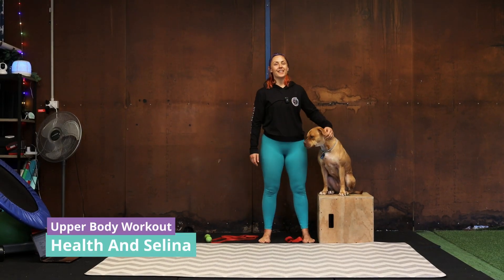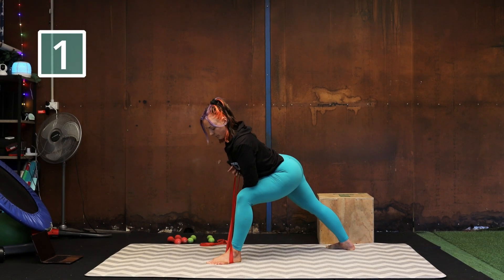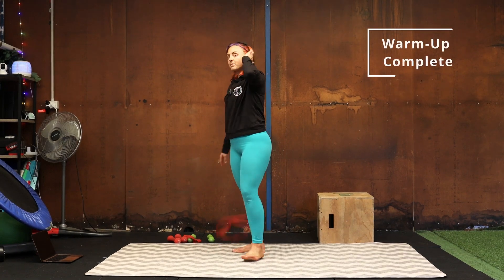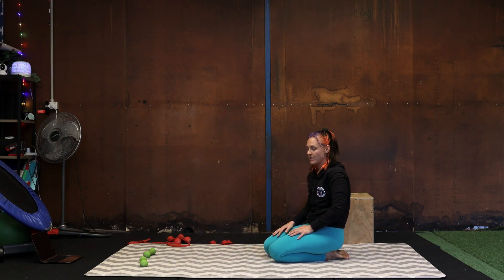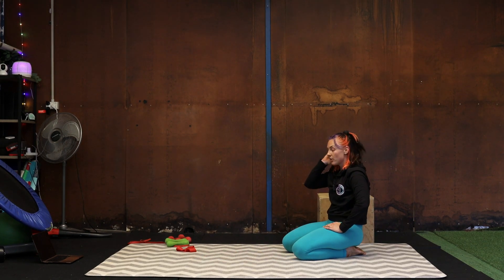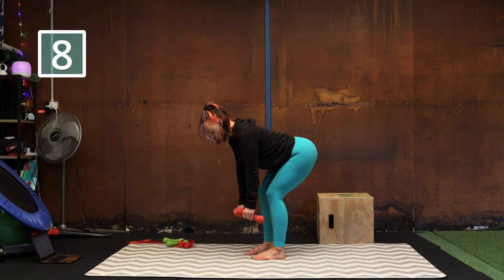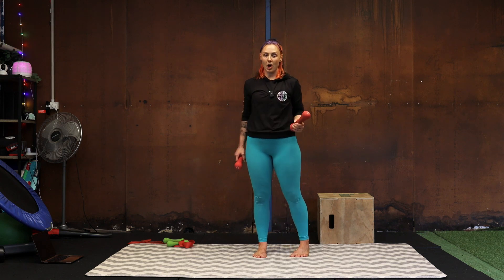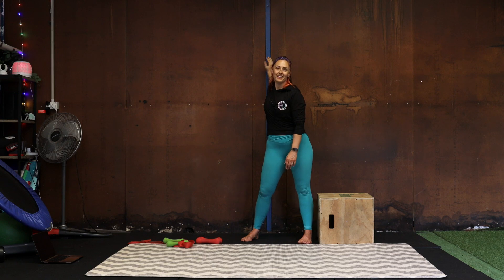Complete Upper Body Workout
Today we are going to work our upper body. Front, (Pecs) Back (rhomboids), and shoulders (deltoids)

We warm up our upper body first and then get into two working sets.

You will need a thera-band and light weights (or you can use cans of beans, soup, tomatoes, wine bottles, or even weight drink bottles.)

If you don't have a band at home, I highly recommend getting one, if you regularly do workouts at home. They are a great tool for warm-ups and back work. and they are extremely inexpensive.